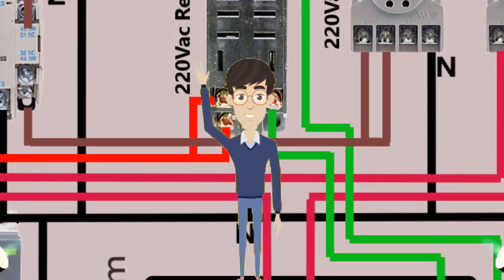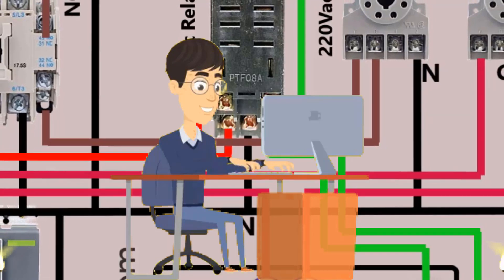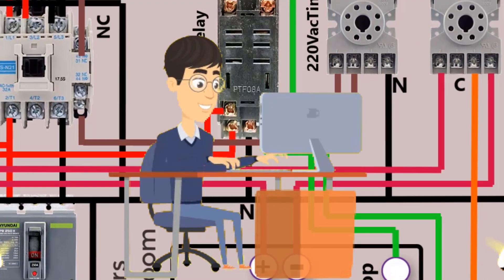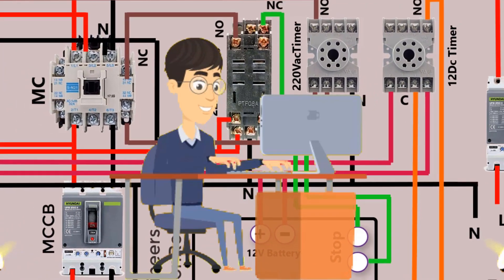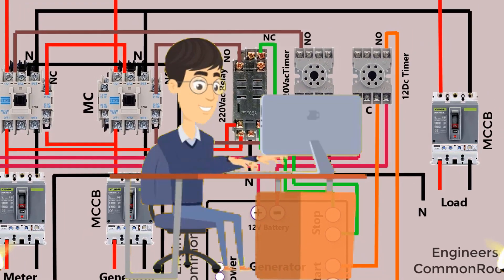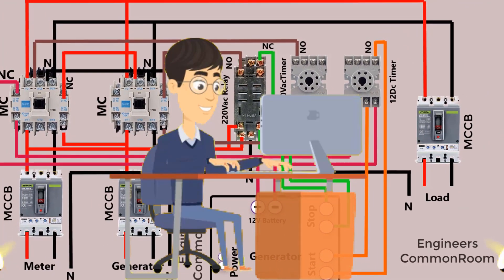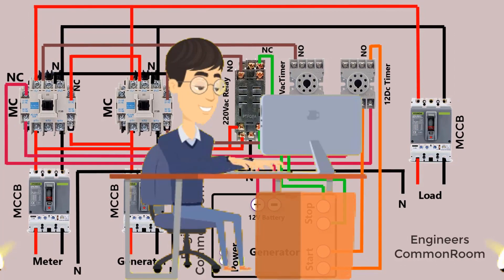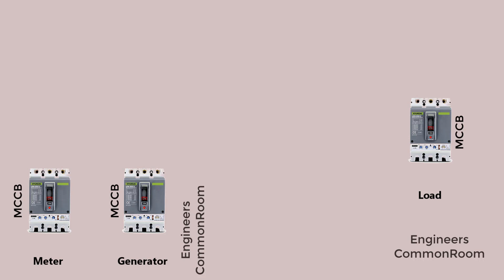Single Phase automatic transmission system | Engineers CommonRoom ।Electrical Circuit Diagram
Single Phase automatic transmission system | Engineers CommonRoom
An automatic transfer switch (ATS) is a self-acting, intelligent power switching device governed by dedicated control logic.

This channel will provide engineering and Technology tutorials.